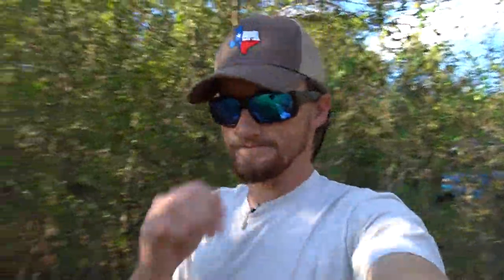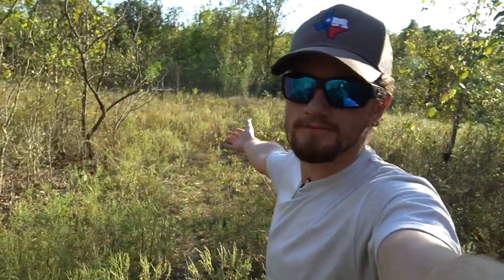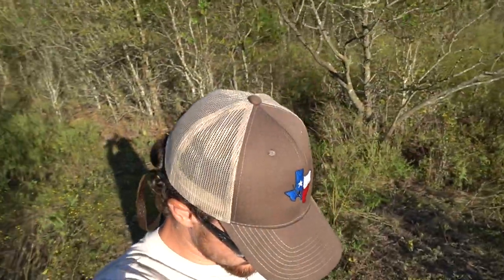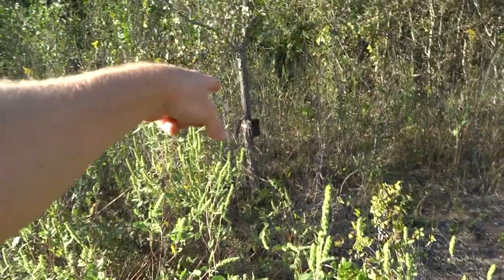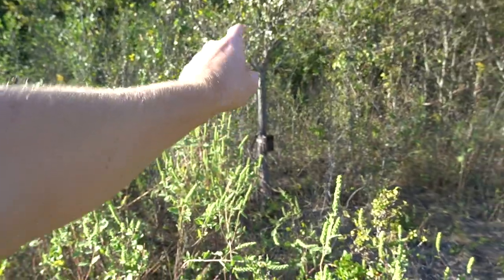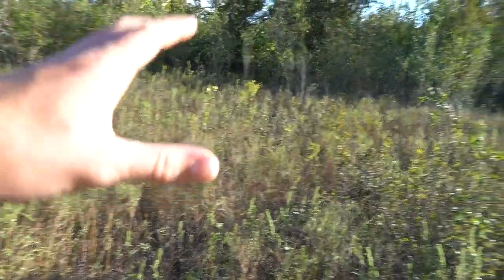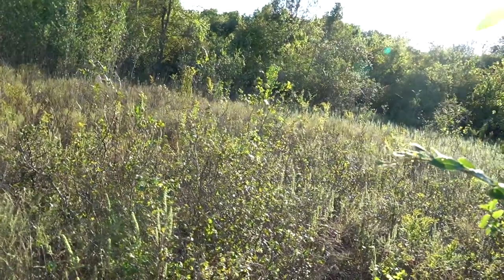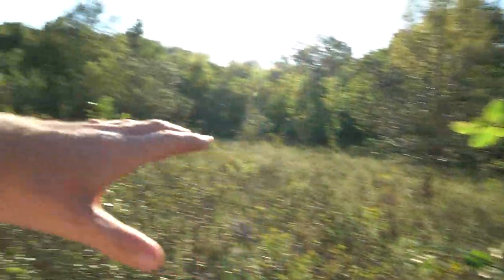What Y'all Have Been MISSING!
Playing a little catchup with this vlog. Feels good to be back in the groove of things! Thank you guys so much for watching, I hope y'all enjoyed this one!

My new vlog camera
My big camera
My GoPro
SD Cards
My lighted nocks
My Camera Tripod
My Camera Mic
My range finder
My Drone
My Arrow rest
My bow sight
My release
My stabilizer
My Broadheads
My Skinning Knife
My Favorite Popup Blind
My Thumb Release
My cellular trail camera

Ropeman Ascender
Primal climbing steps
Treestand Gear Hanger
My trail cameras
My binoculars